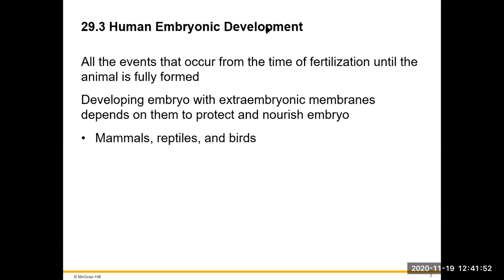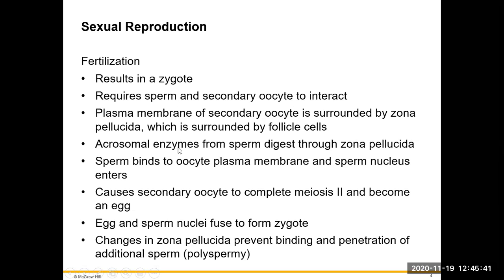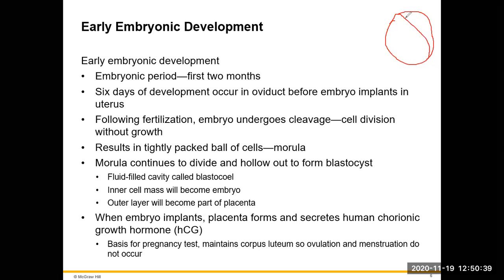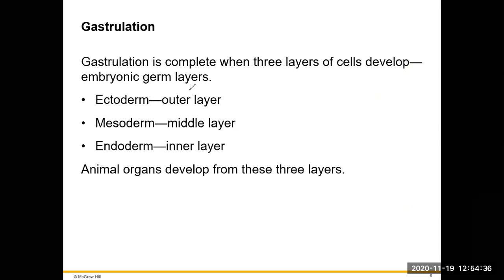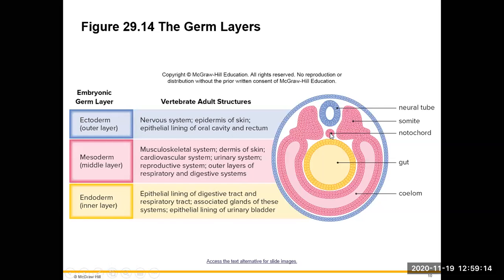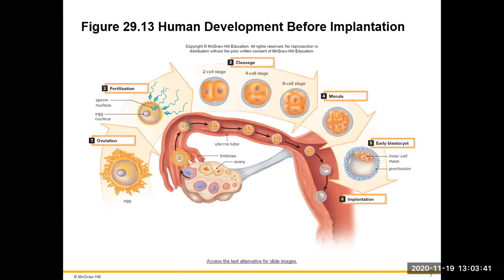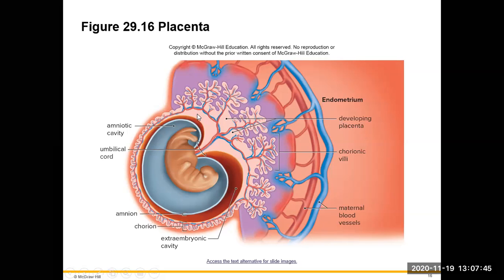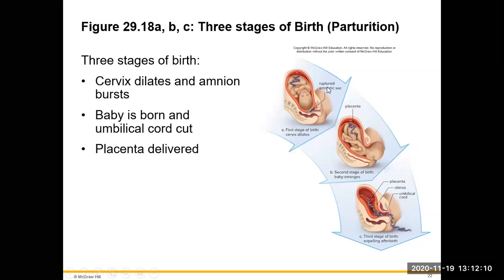Tissue and Organ Development